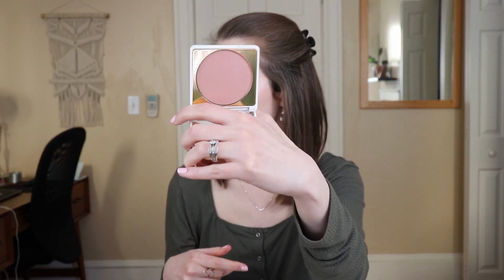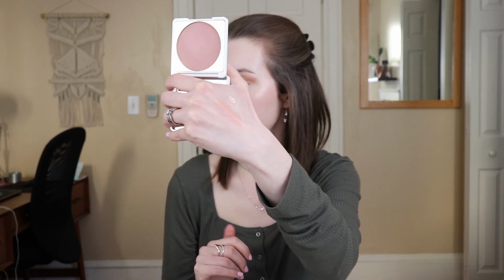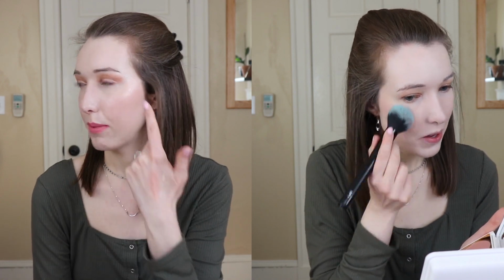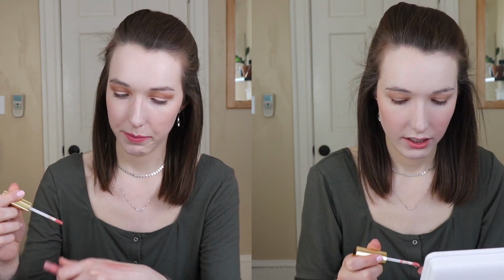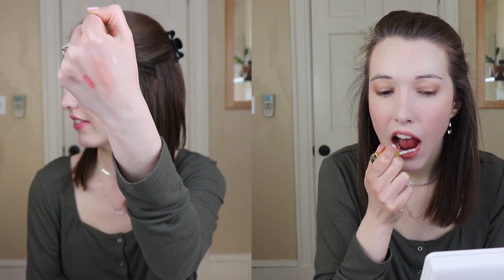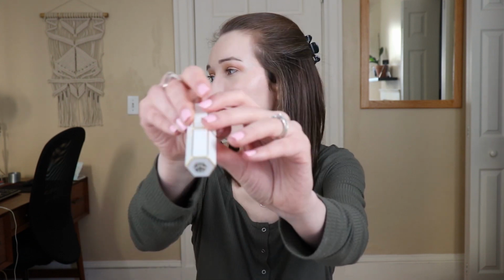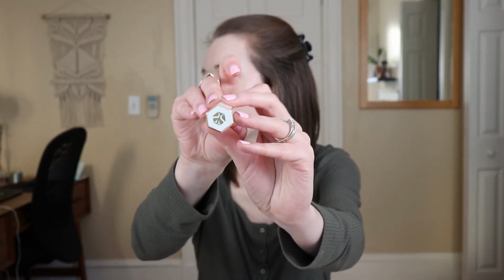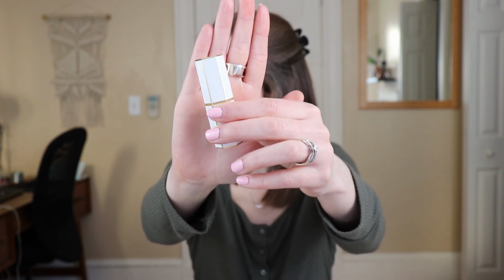Saint Cosmetics | Review, Demo, Wear Test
PRODUCTS I'M WEARING:
Foundation: Saint Cosmetics Foundation
Concealer: Saint Cosmetics Concealer
Blush: Saint Cosmetics Blush in Frose
Highlight: Aether Beauty Pure Diamond Highlight
Eyeshadow: Honest Beauty Palette
Brows: Pacifica Highest Def Hemp Brow Gel
Mascara: Fitglow Goodlash+
Lips: Saint Cosmetics Lipstick in Miami
All thoughts and opinions are and always will be my own.  I am an affiliate for Credo, Safe and Chic, 100% Pure, Clove + Hallow, Root, Au Naturale, Erin's Faces, Leahlani, Follain, Aillea, Bristol and Sussex, Red Apple Lipstick, Sahara Rose, Graydon Skincare, Detox Market, and Petit Vour)